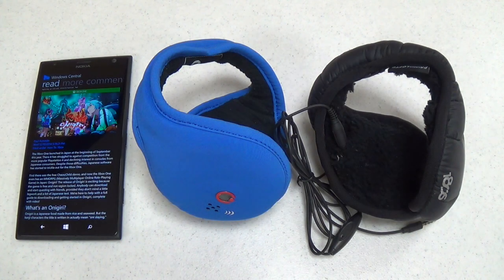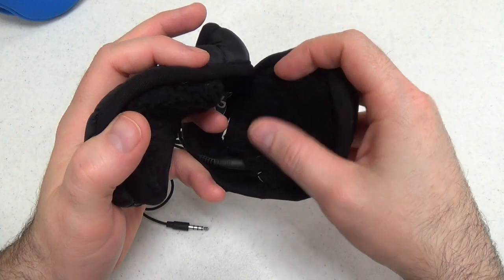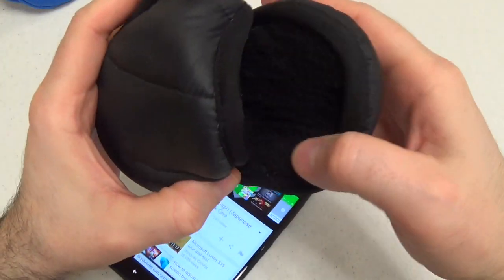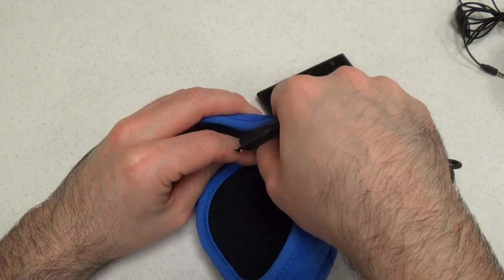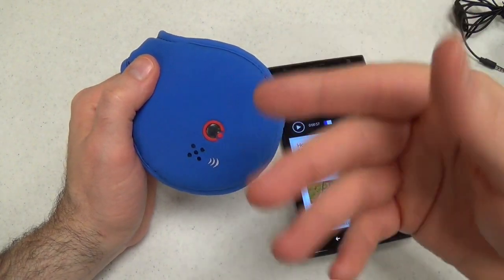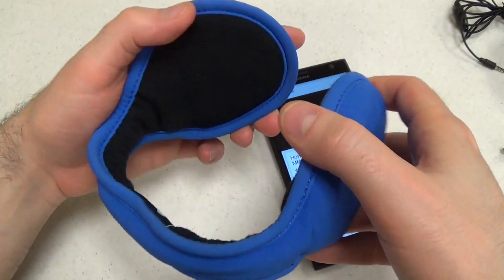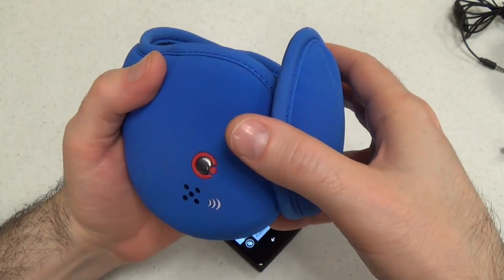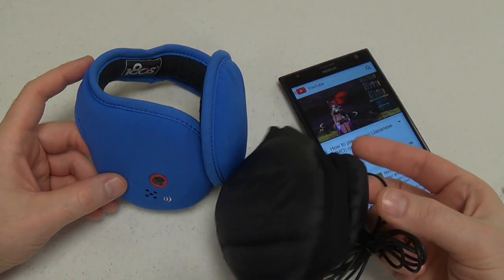Review: Bluetooth and Wired Ear Warmers from 180s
Paul Acevedo reviews two ear warmer headsets from 180s.